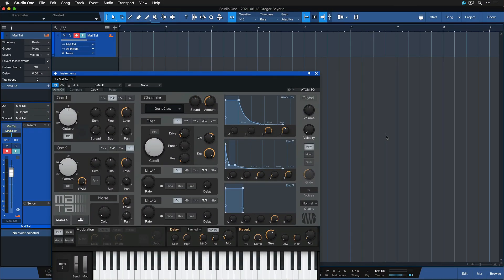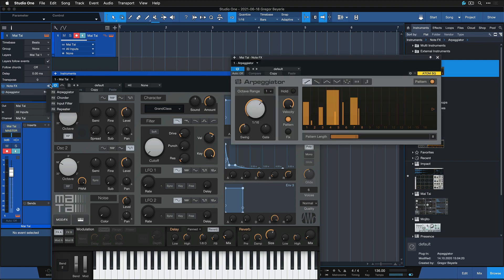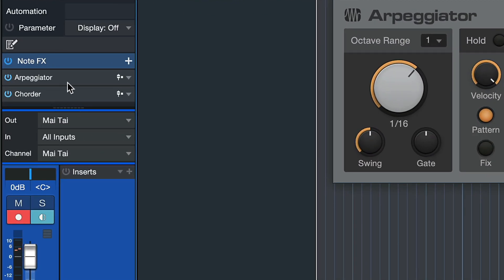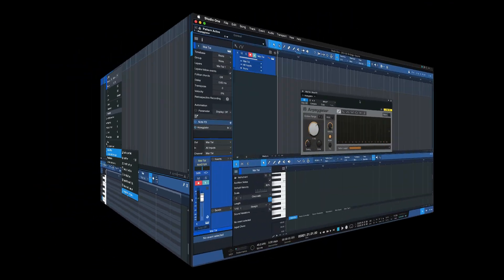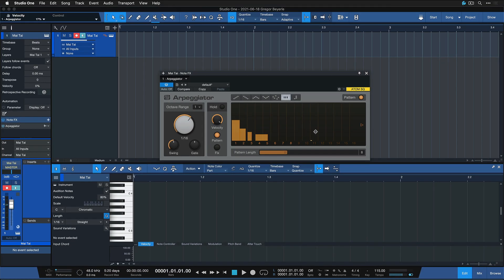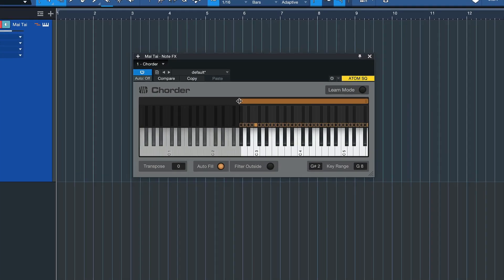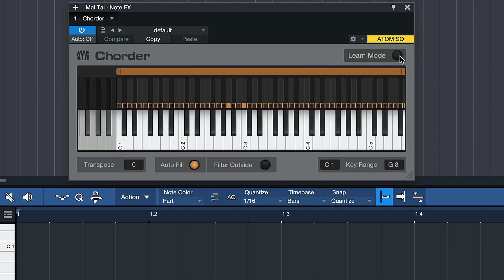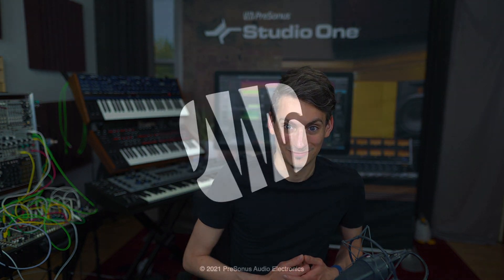Note FX in Studio One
NoteFX are a very powerful feature for anyone working with MIDI. In this video, PreSonus Software Specialist gives you an overview of these powerful effect processors included in Studio One Professional.